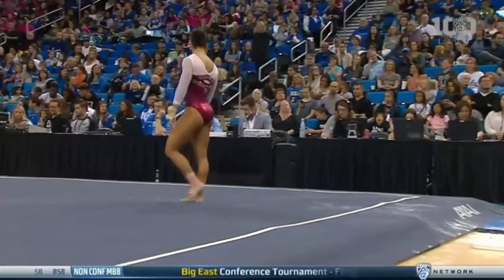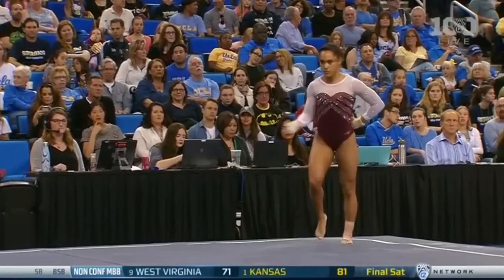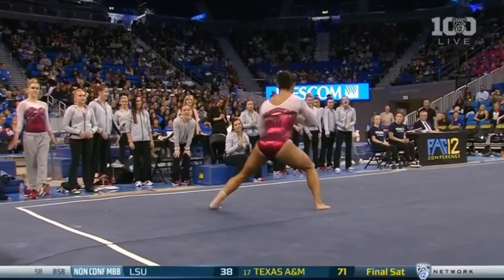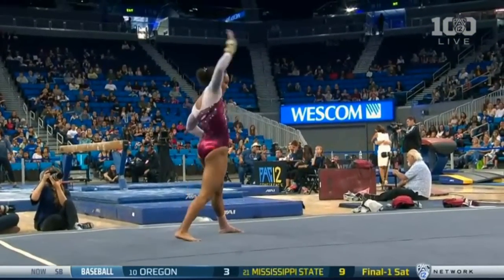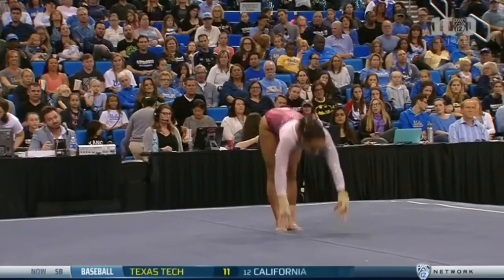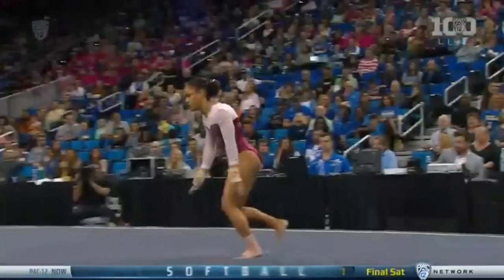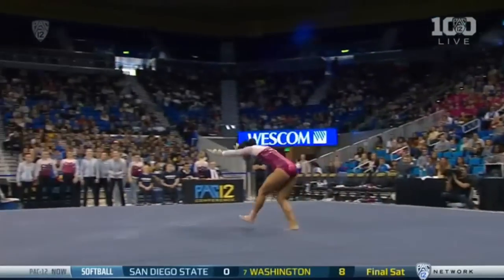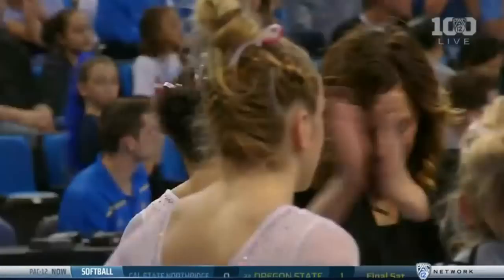Ali Jackson (Oklahoma) 2016 Floor vs UCLA 9.95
Sorry for the glitch